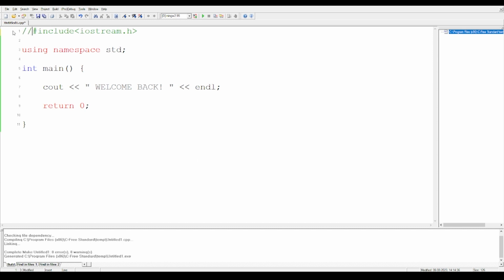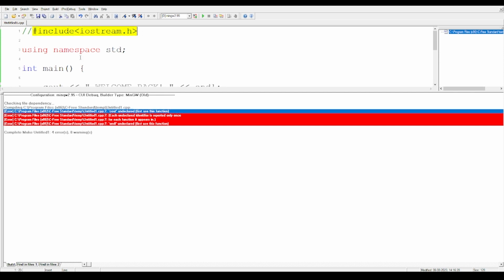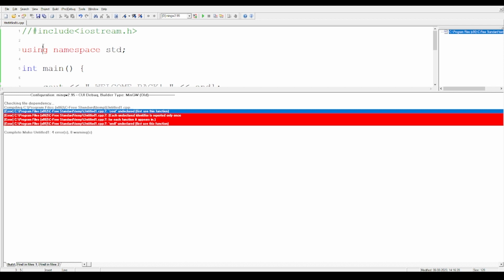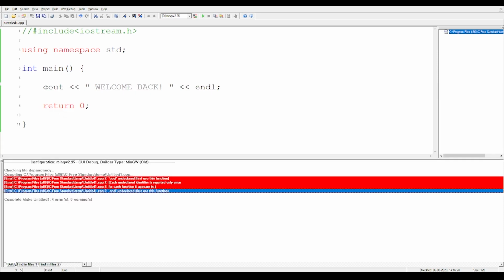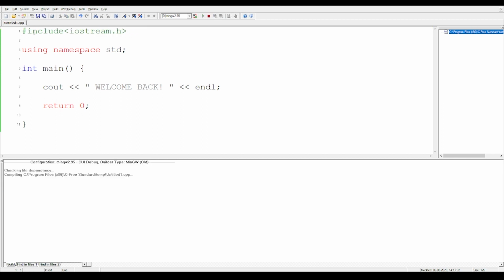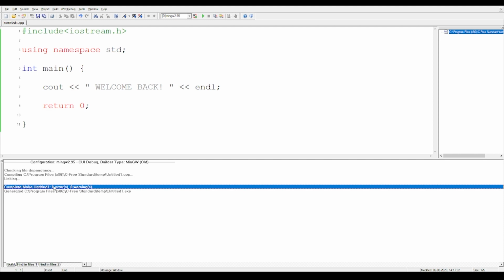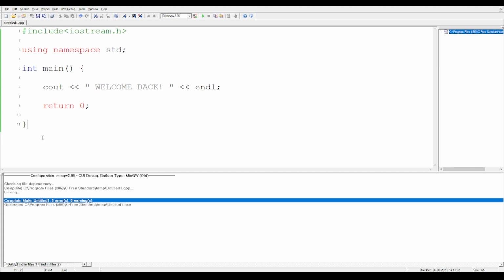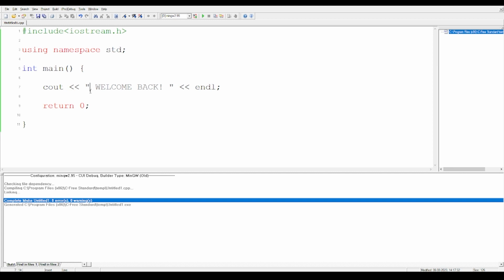C++ Basic - Lecture 2 | What is a Compiler? Complete FREE C++ Course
"C++ Basics Lecture 2: Understanding Compilers | Join Our Complete FREE C++ Course to Learn About Compilers, Their Role, and More!